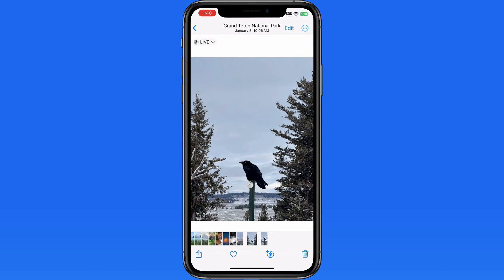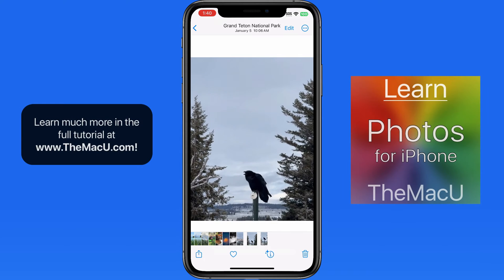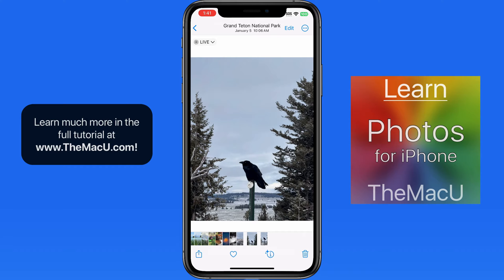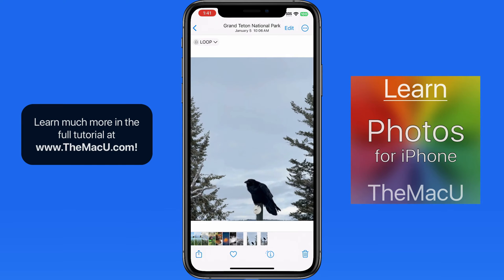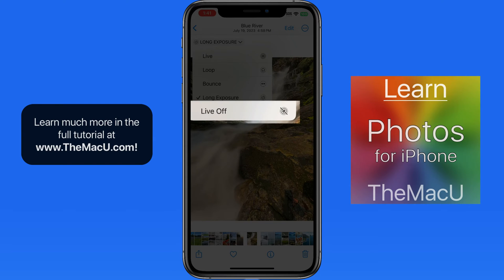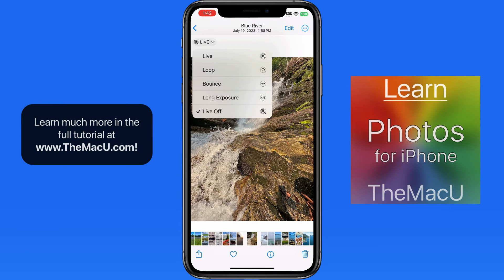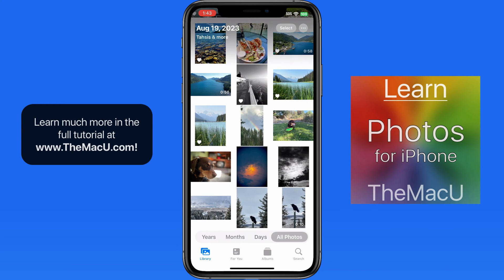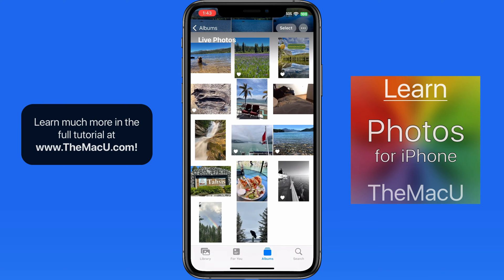How to work with Live Photos in the Photos app for iPhone!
In this lesson from our full Photos for iPhone tutorial see how to change live photos to loop, bounce or long exposure versions. Plus see how to trip the 3 seconds of video that is contained in a Live Photo.